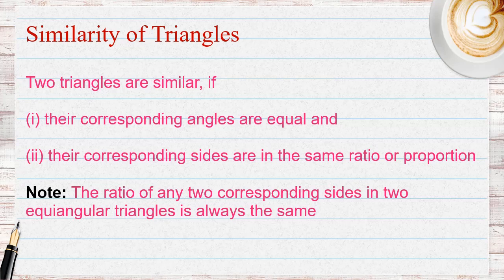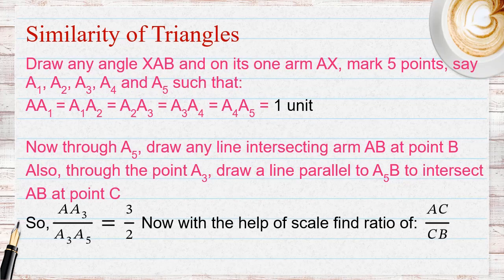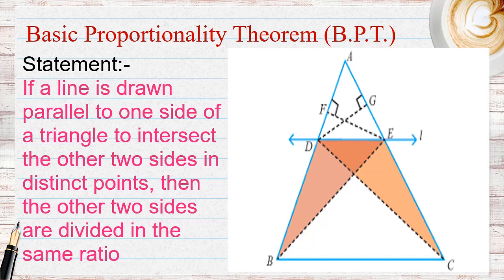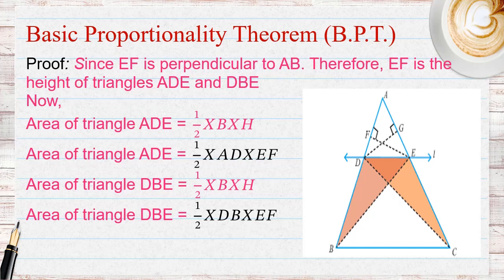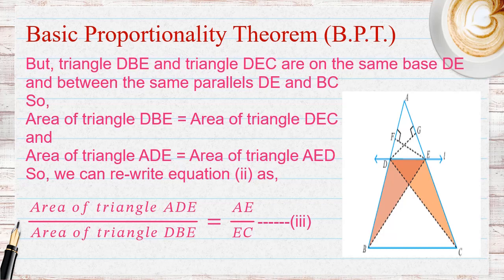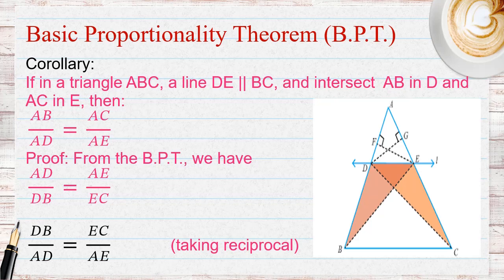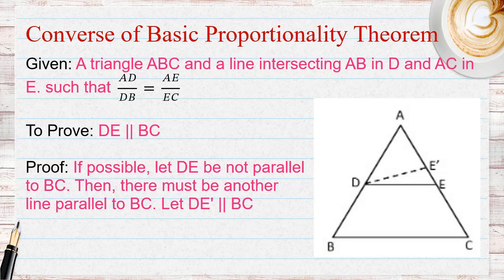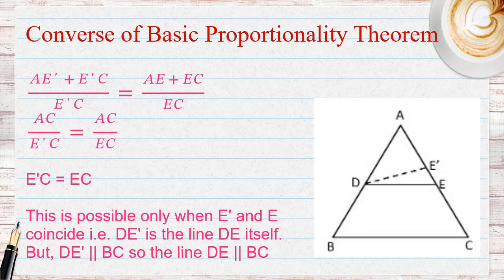Triangles, Class X - Part II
This video is based on Similar Triangles of Class X, Part II
In this video, we'll discuss about Basic Proportionality Theorem and It's Converse